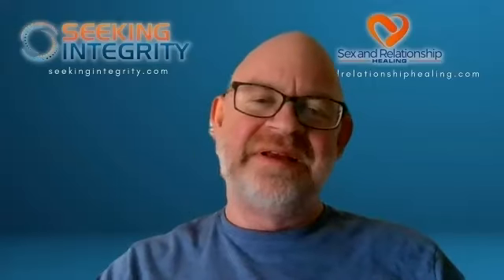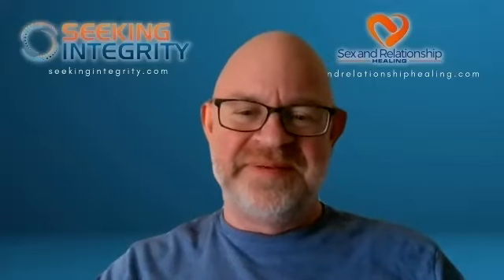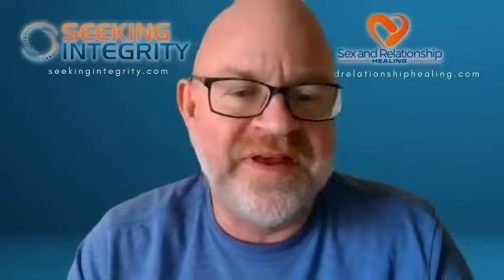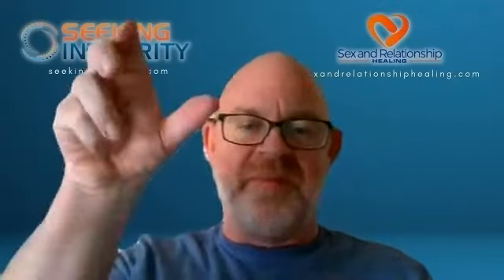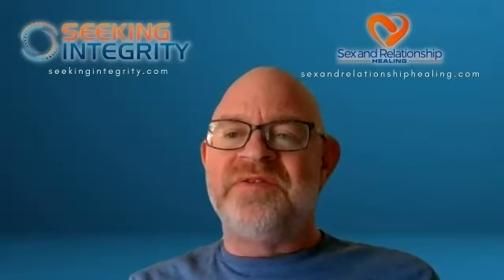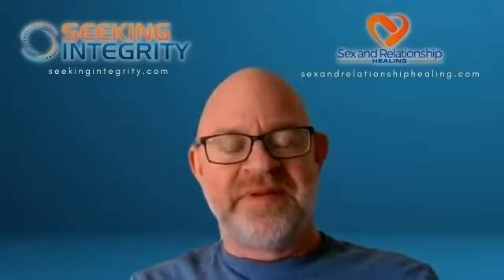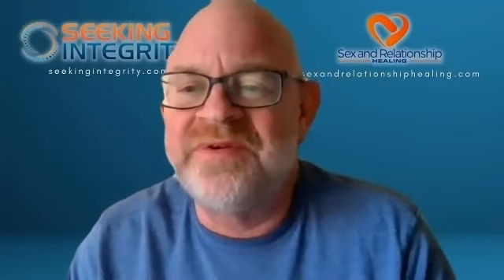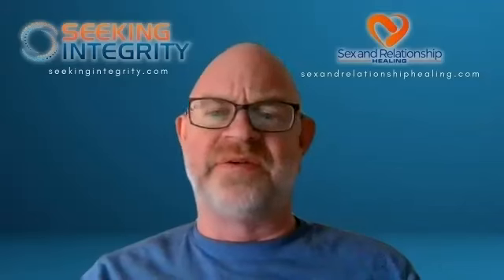Dr. David Fawcett on Sensation Seeking and Addiction, 7.27.22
In this weekly (Wednesdays 5 p.m. Pacific) Addiction and Recovery webinar with Q&A, Dr. David Fawcet discusses and answers participant questions on Sensation Seeking in Addiction and Recoery. This session was live via SexandRelationshipHealing.com on July 27, 2022.